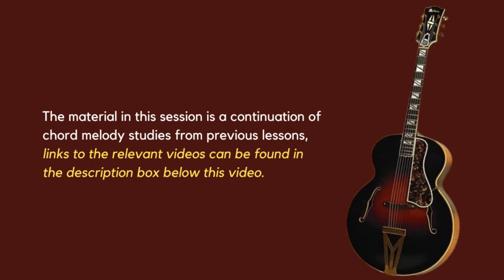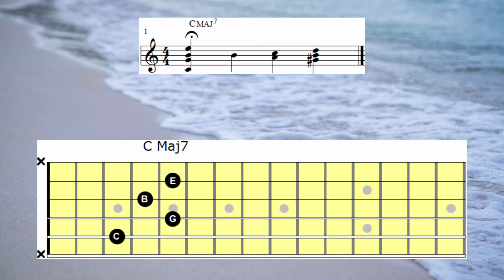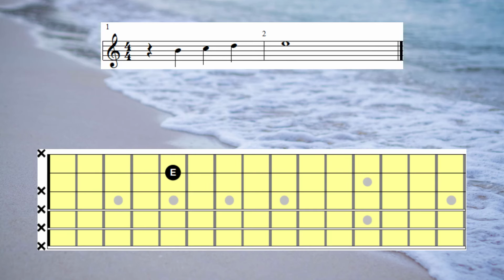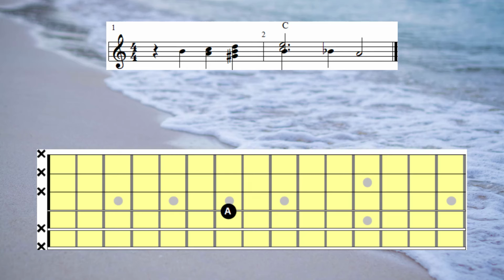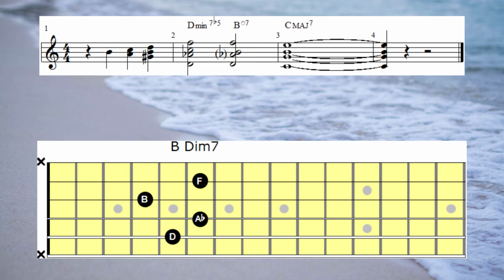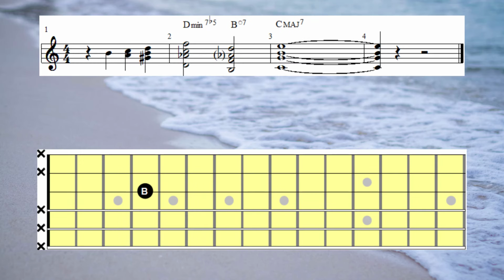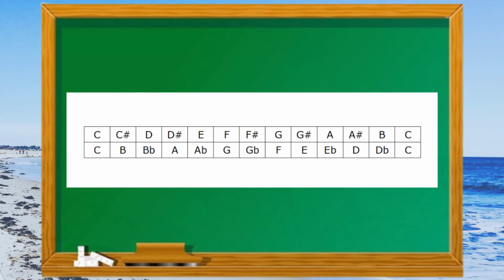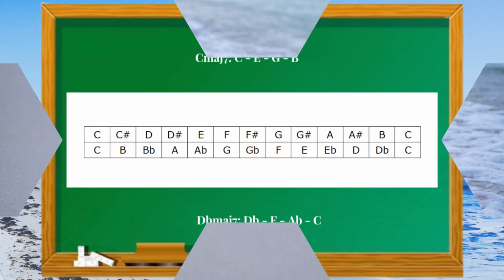The Jazz Guitar Chord Melody Secret Every Pro Knows (But Few Share)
Tired of your chord melodies sounding thin? Want to unlock the lush, full voicings used by jazz guitar greats?  This video reveals the game-changing secret (that most pros keep to themselves!) that will take your chord melody playing to the next level.

Learn how to build rich voicings, create smooth movement between chords, and craft stunning solo arrangements.  This is the ultimate guide for any jazz guitarist looking to take their chord melody skills to the stratosphere!

Discover professional musicians' secret jazz guitar technique to create captivating, harmonically rich chord melodies.

In this video, you'll learn a proven method for breathing new life into your guitar playing and impressing your audience.

Unlock the chord melody secrets the pros have kept to themselves - master this technique and take your guitar skills to the next level.